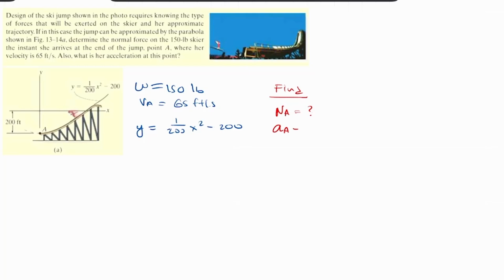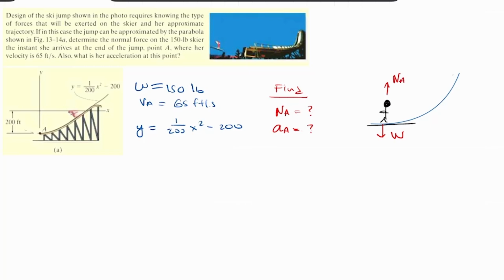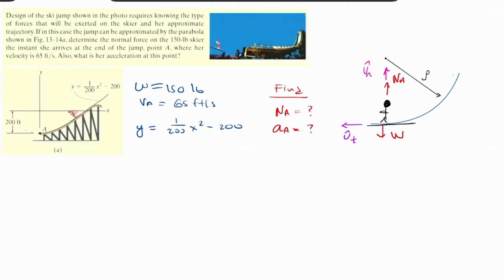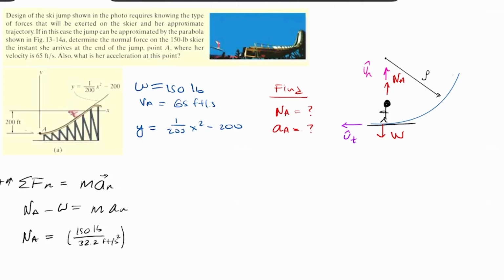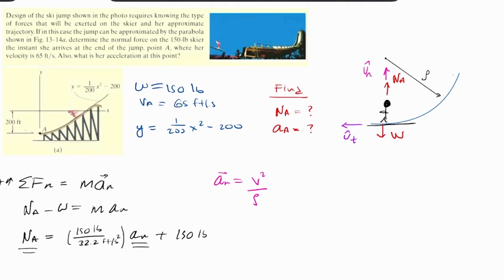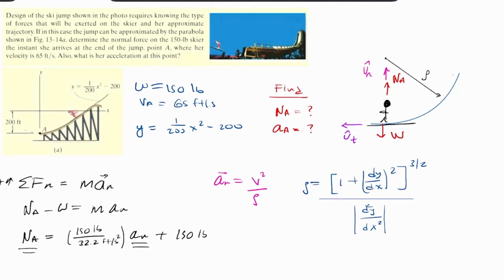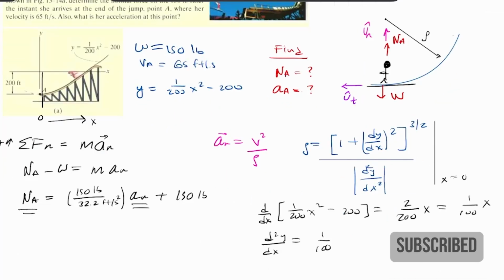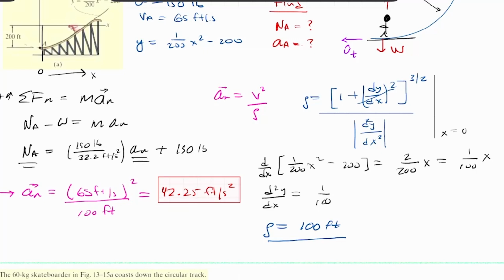EOM: Normal - Tangential Skier on Ramp Problem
In this video, we solve a skier dynamics problem where the motion follows a parabolic ski jump. Using the normal-tangential equations of motion, we determine the normal force and acceleration at a specified point along the trajectory.

Topics covered:

Normal-Tangential Coordinates
Curvilinear Motion
Radius of Curvature
Normal Force
Particle Dynamics

In this channel you'll find step-by-step solutions to engineering mechanics problems covering Dynamics, Vibrations, Mechanical Design, Materials Engineering, and Engineering Mathematics.